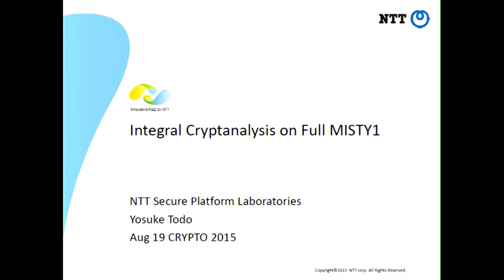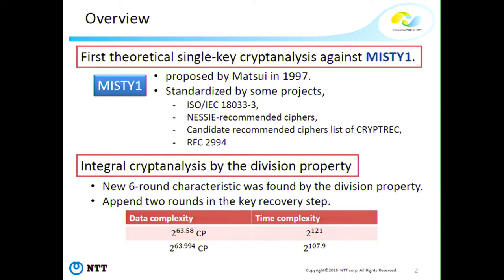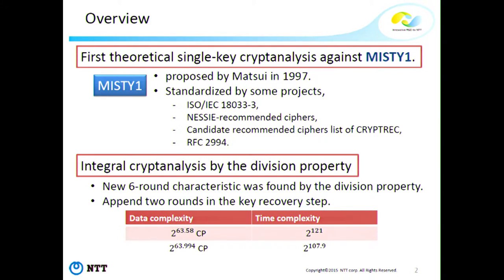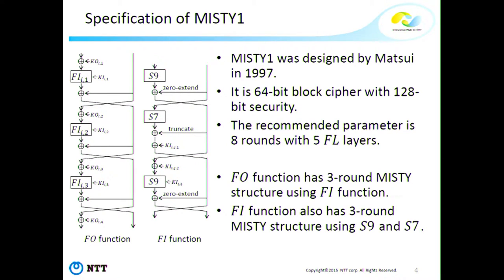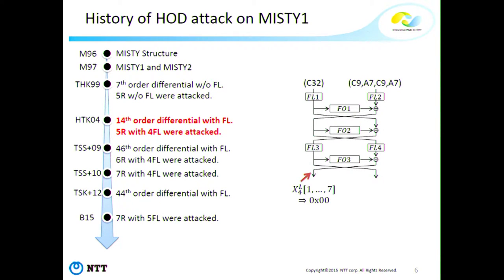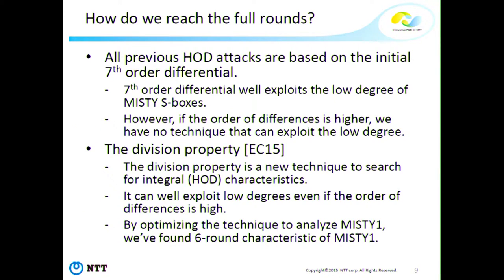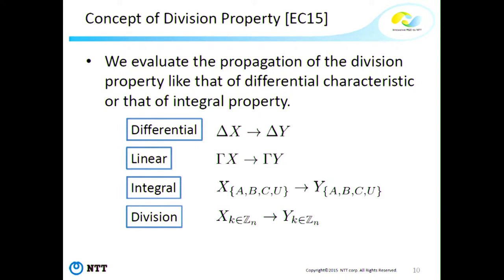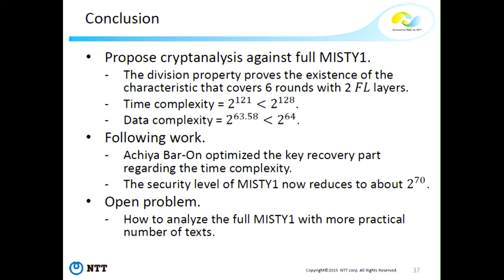Integral Cryptanalysis on Full MISTY1